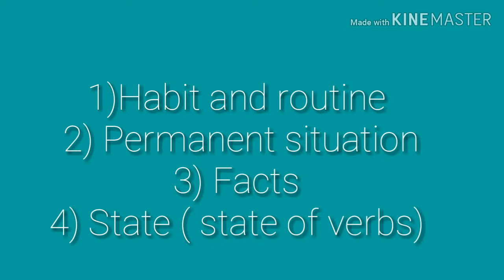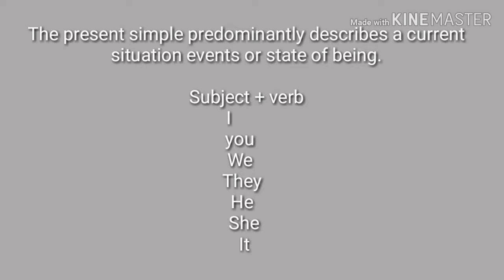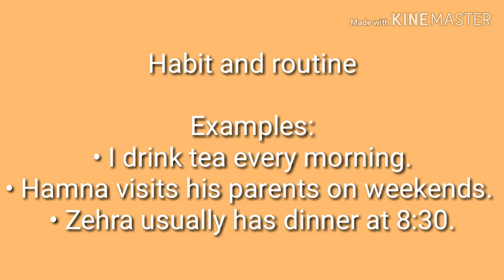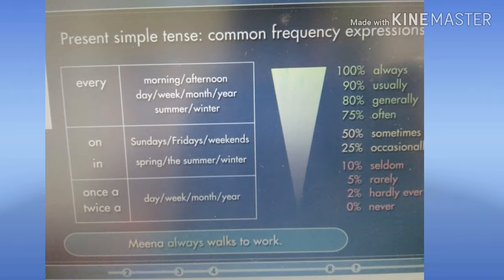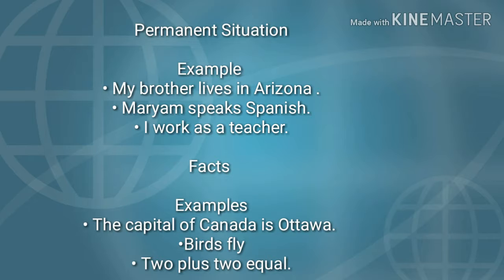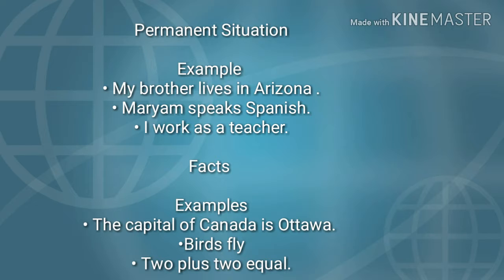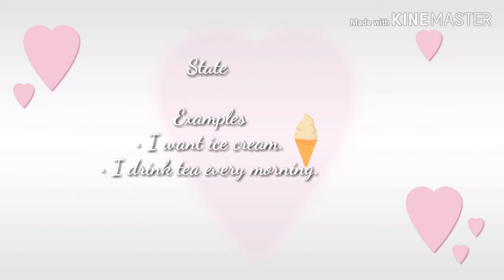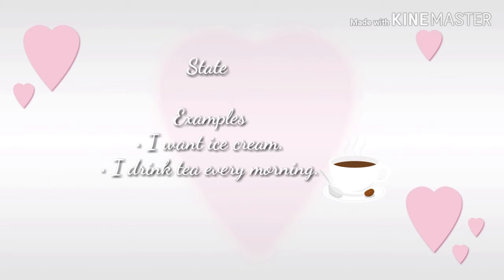Present tense part 1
This video is based on present tense. If you want any question ask in the comment box.